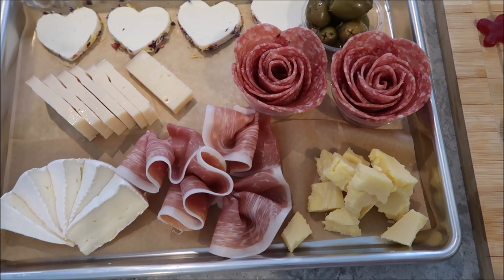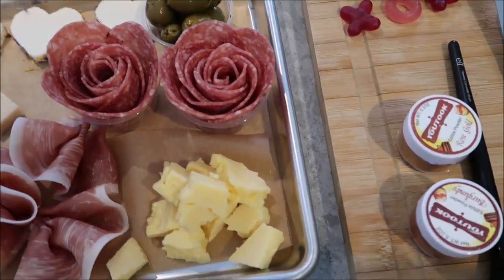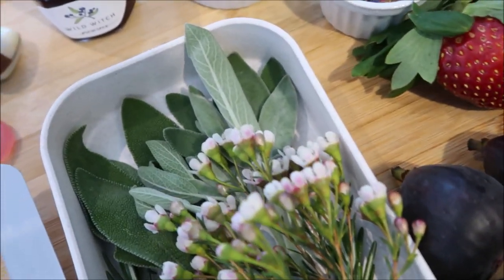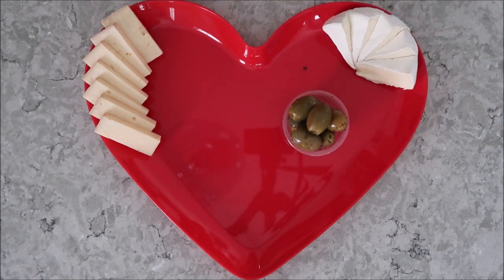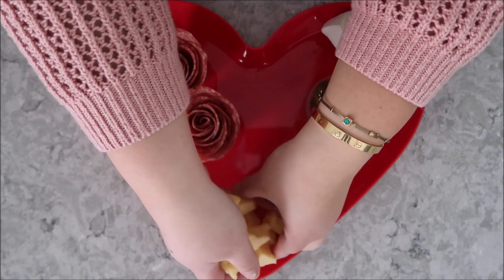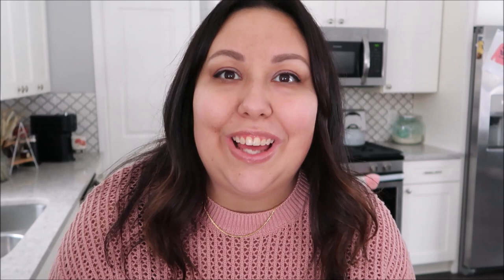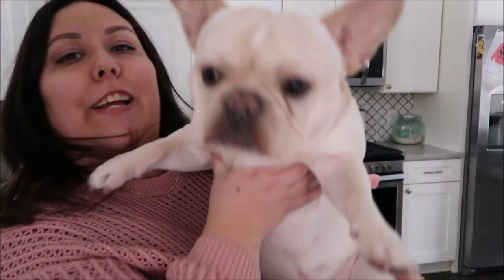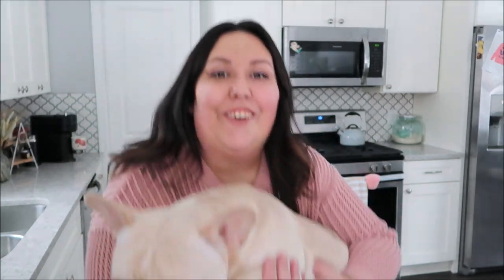Valentine's Day Charcuterie Board | How To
Back with another Holiday themed board. This time, Valentine's Day! Or Galentine's, however you celebrate.

Amazon Store Front

Ingredients Used:
Cheese:
-Brie- Marin Triple Cream
-Goat- Humble Goat Honey
-Cave Aged Cheddar -Aldi
-Raspberry Ale- Bellavitano
Meat:
-Parma Prosciutto
-Dry Salami- Columbus
Extras:
- Heart Macarons- Trader Joes
-Chocolate Hearts- Trader Joes
-XOXO Gummies- Trader Joe’s